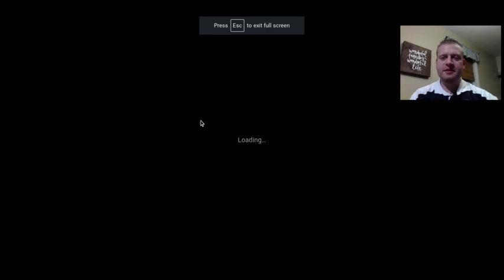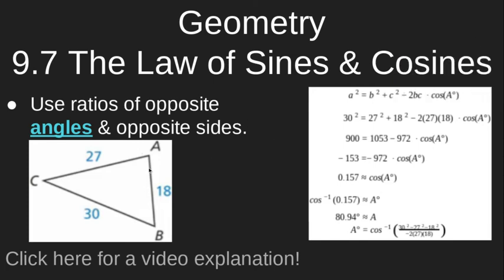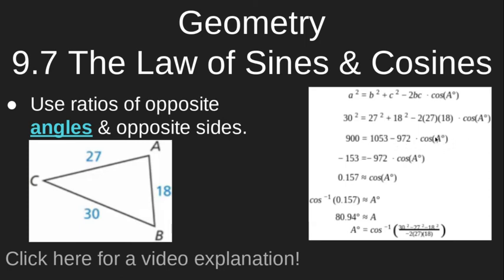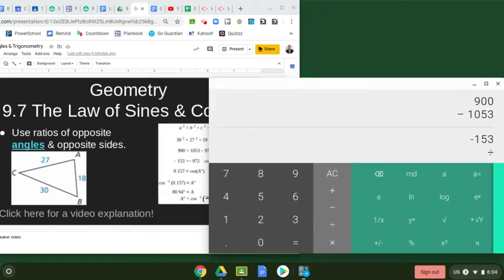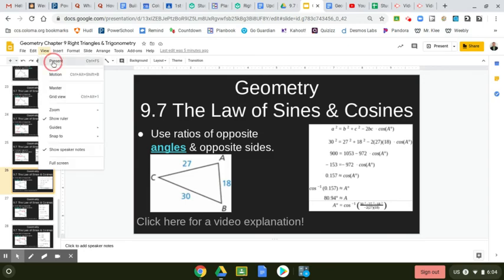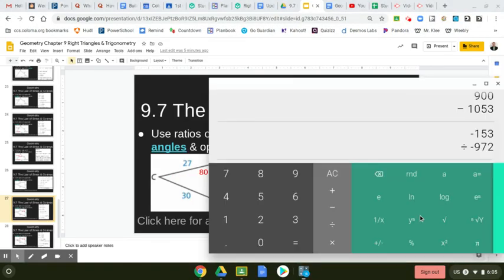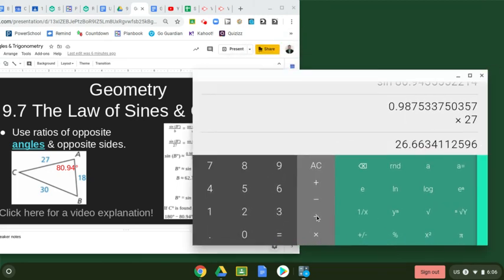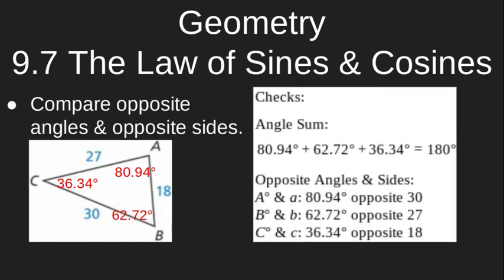Geometry 9.7 Law of Cosines (No Angles)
Check out this video that shows how to find the missing ANGLES using the LAW of COSINES & the LAW of SINES.